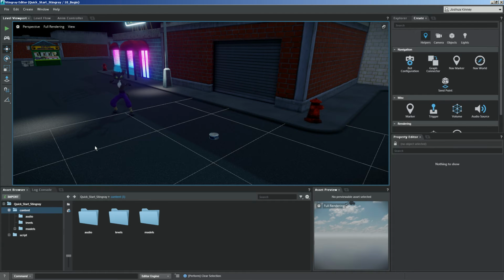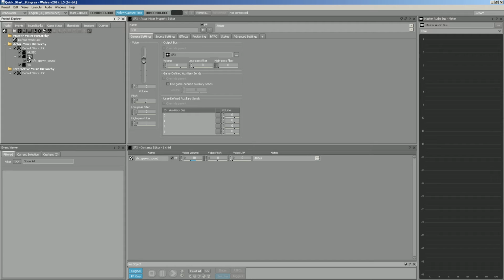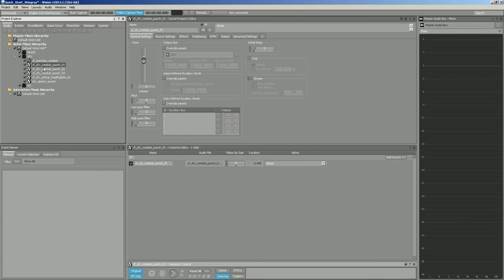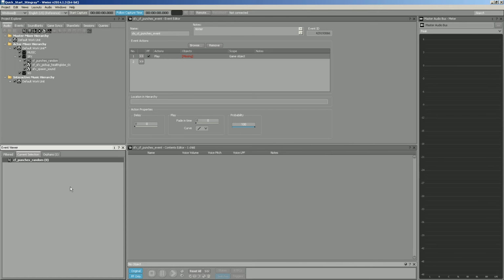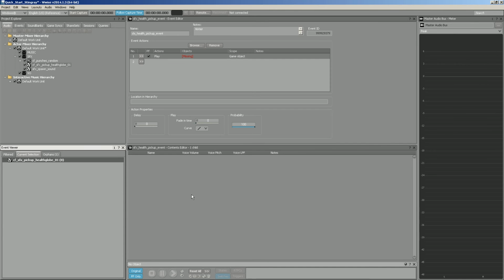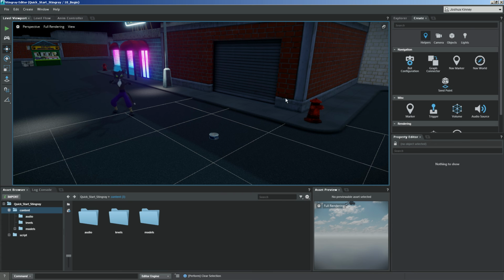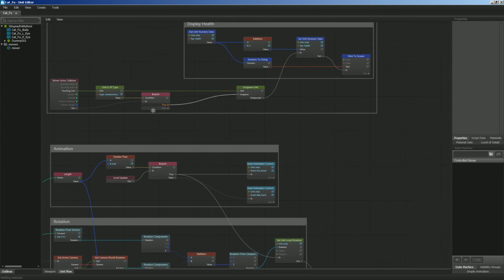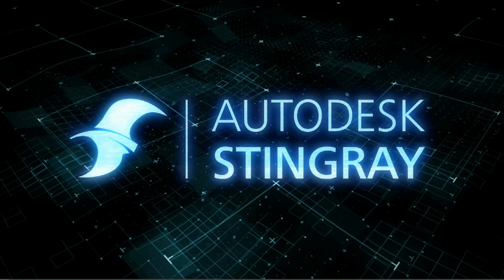Stingray Quick Start - Lesson 18: Using Wwise to Create Audio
Learn how to use the powerful Wwise® audio creation tool to create audio for your game.